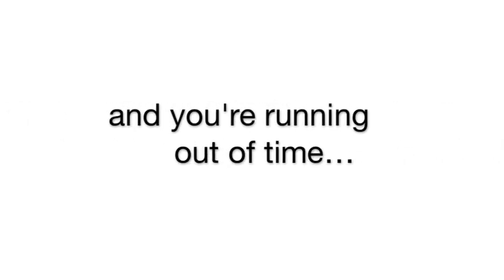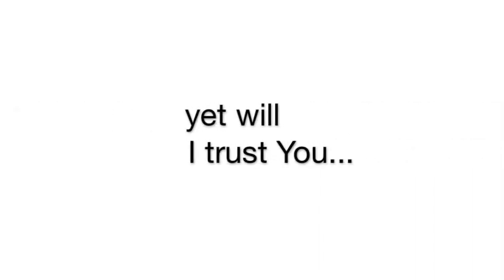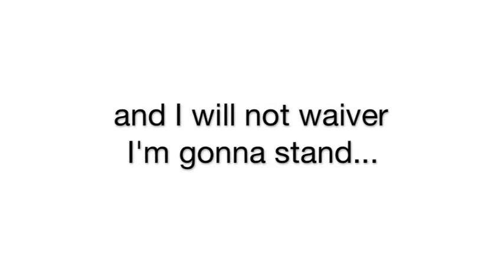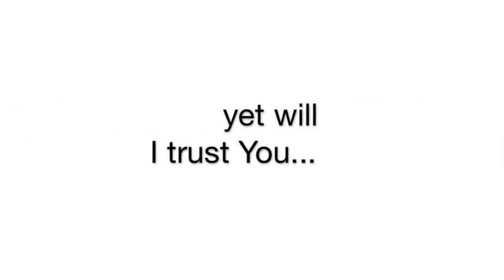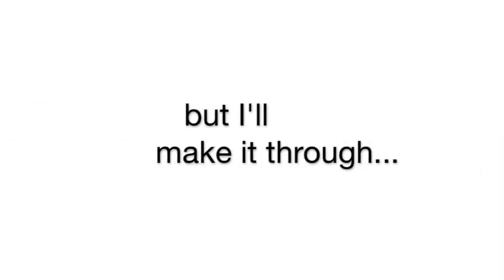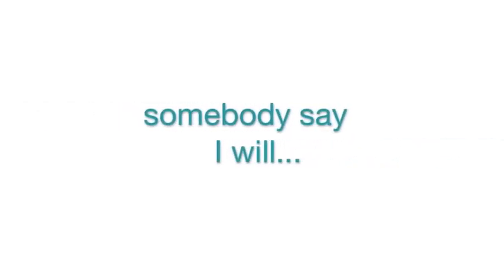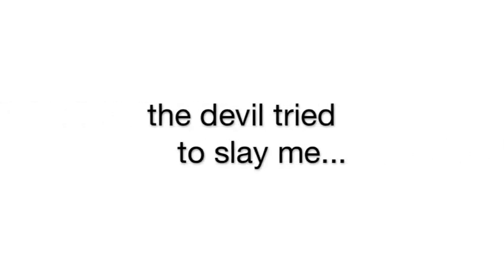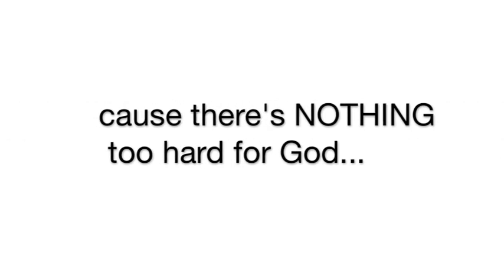I Will Trust You Eugene EP3 Partridge & Velte Music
This song was written the day I was informed that my father in law was diagnosed with stage 4 cancer.  The doctors said there was nothing they could do and they gave him 2 months to live.  A few weeks later, my wife was involved in a near fatal car accident where her SUV flipped several times on the highway.  She walked away with a few cuts. In the midst of some very bad situations, God's message to me was simply to trust Him.

My boy LaVelton Daniel II brought this song to life.  He's on his way.  I pray this song ministers to you.